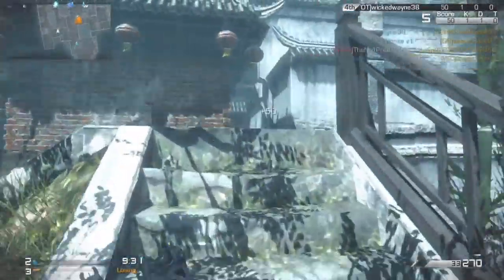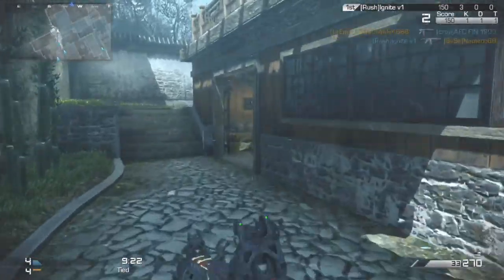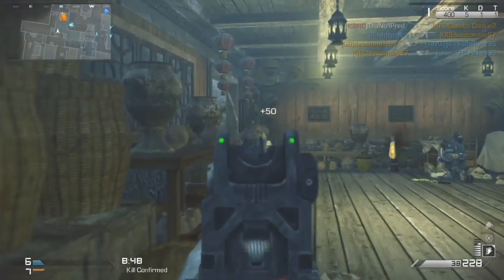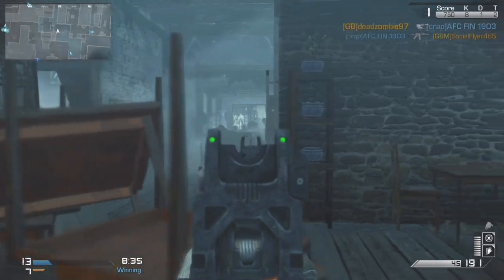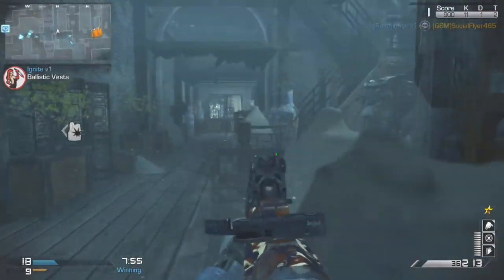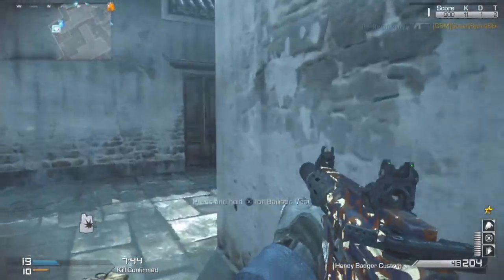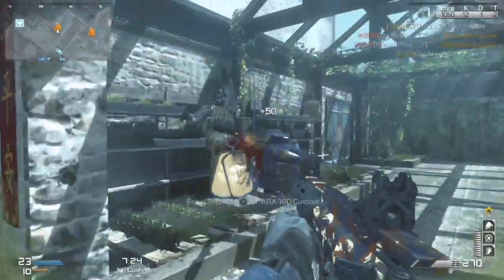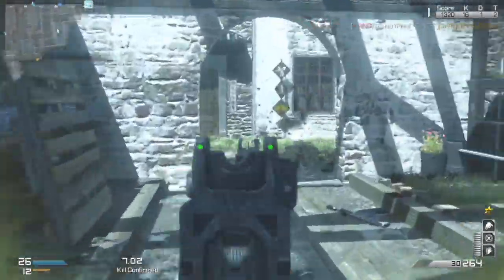Ghosts: Ghosts: NEW DLC KEM Strike On DYNASTY! - Nemesis DLC KEM Strike Gameplay!